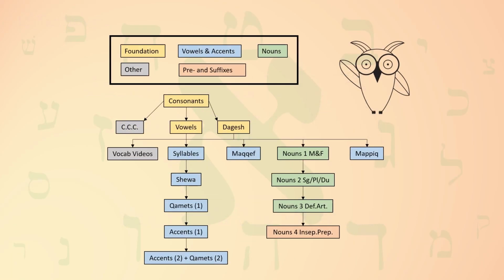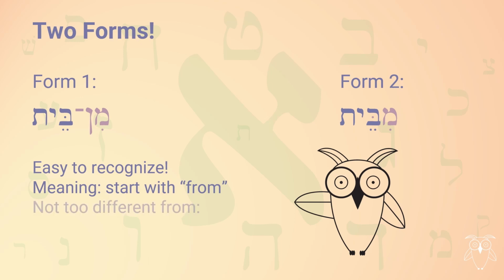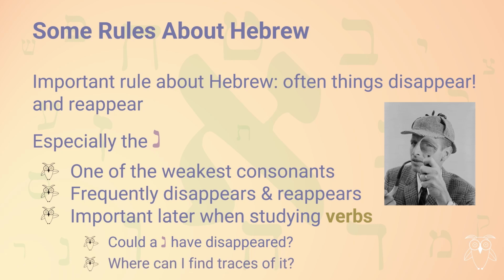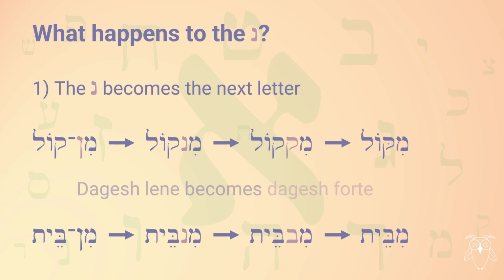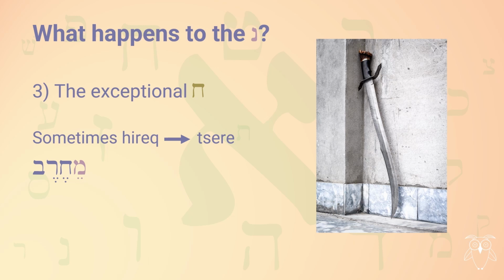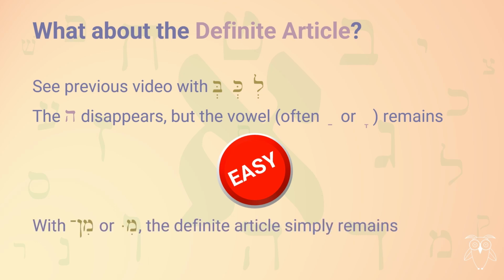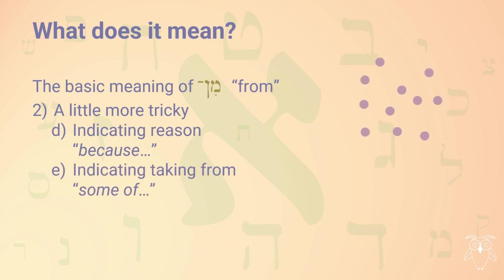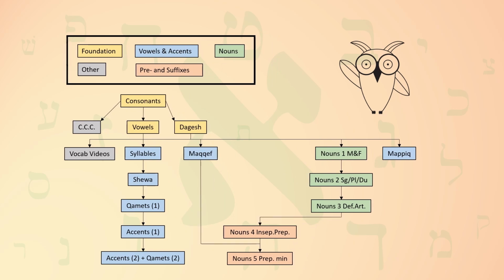Min - the semi-separable preposition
Learn all about the semi-separable preposition MIN; how it is attached to words and what it means.

For a complete overview of all available Hebrew videos, go